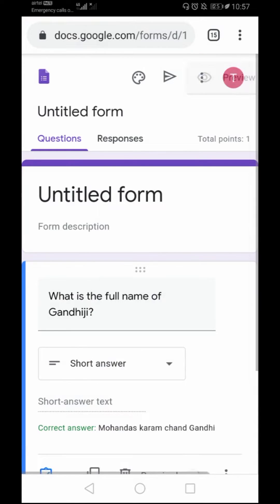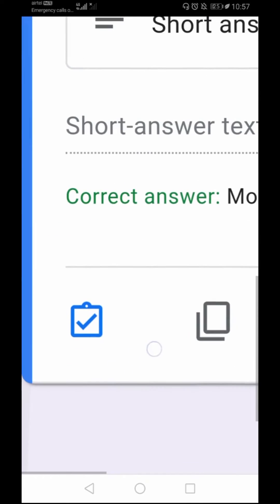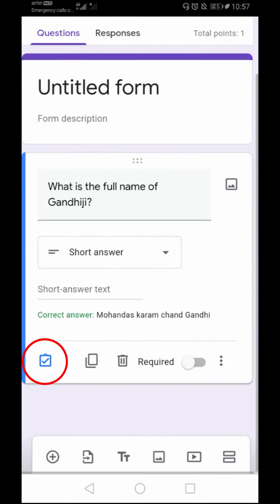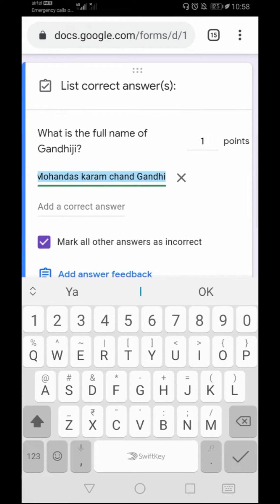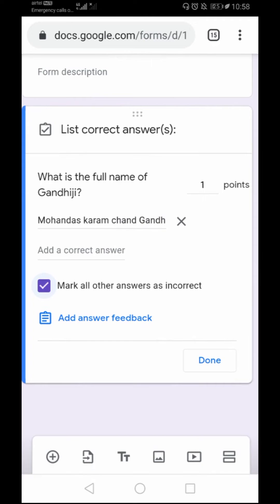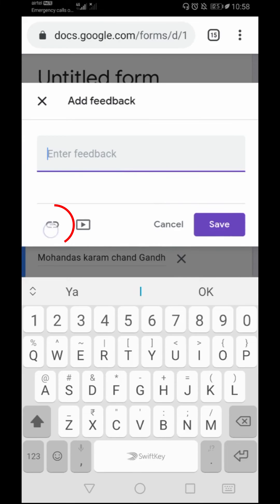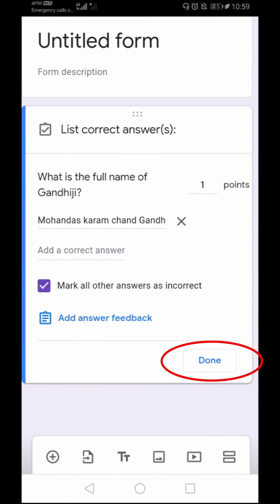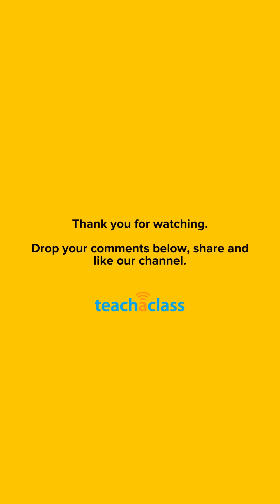Google Forms | Learn Auto Correction feature for short answers